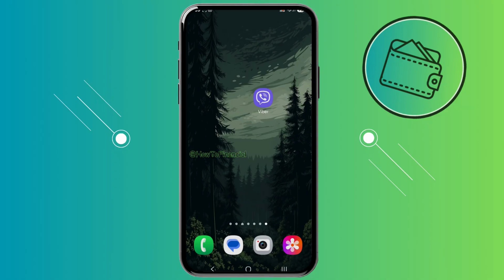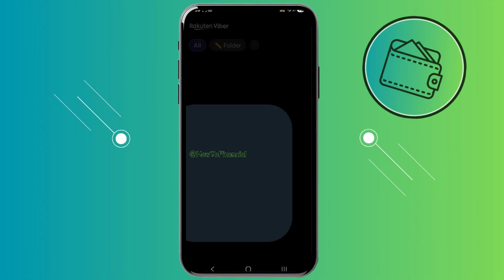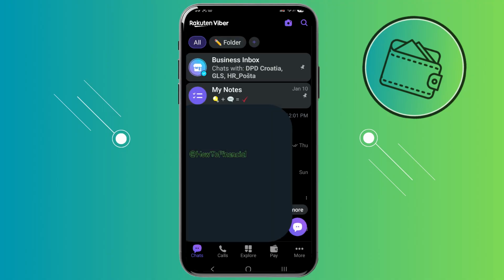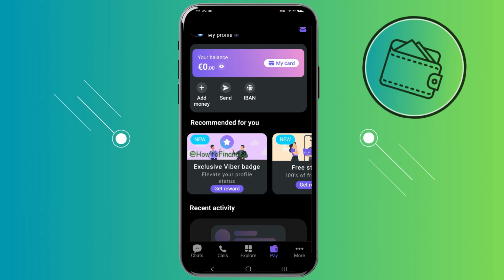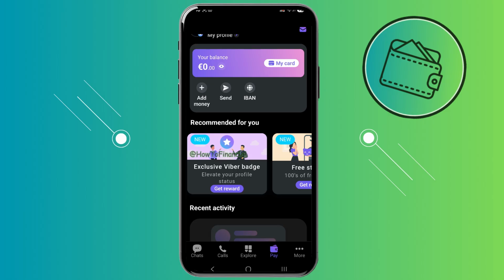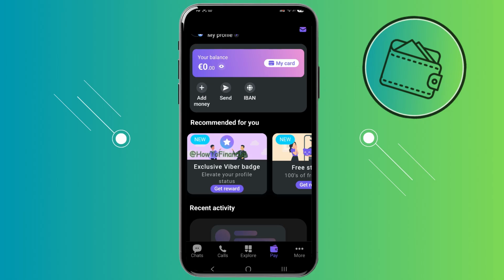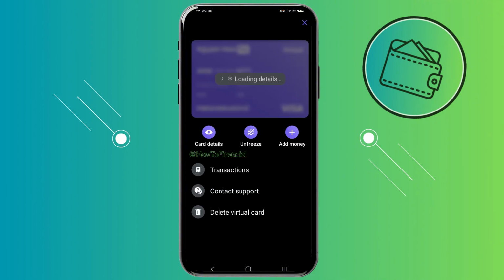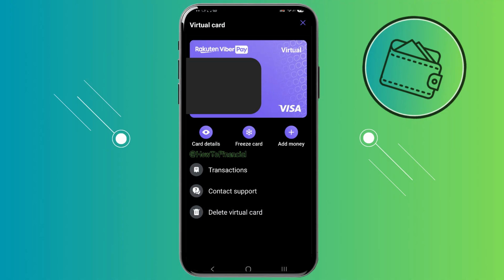How To Get Viber Pay Debit Card (Activate Virtual Card)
How do I activate my Visa Viber Pay card? In this video tutorial, I’ll show you how to enable or get viber pay debit card. Enjoy!